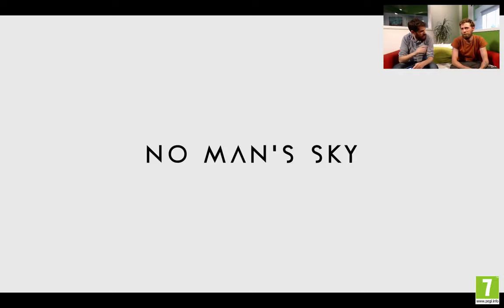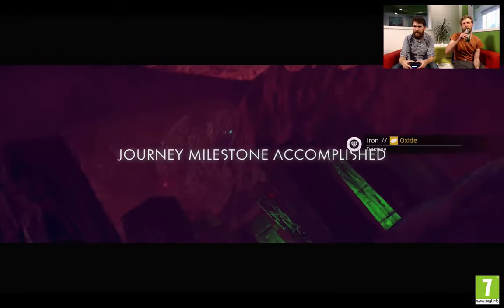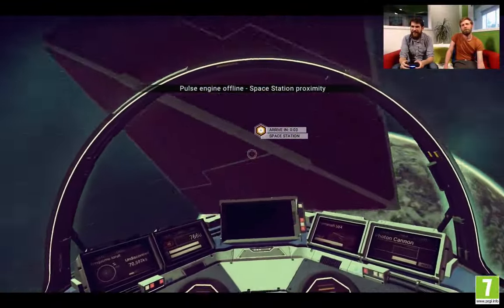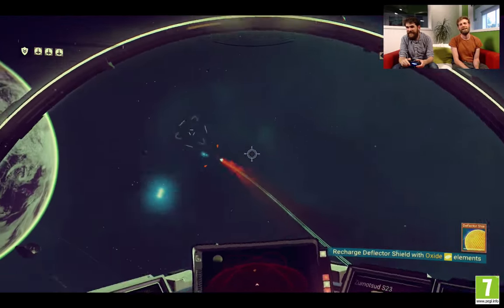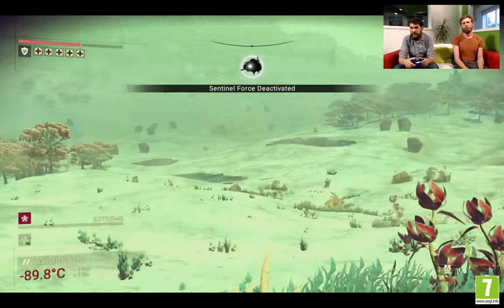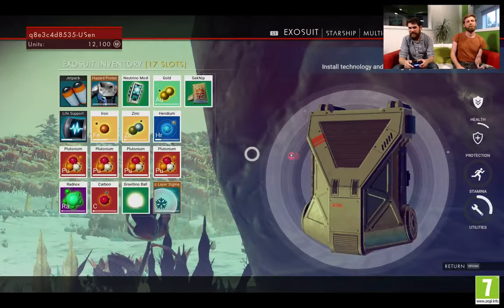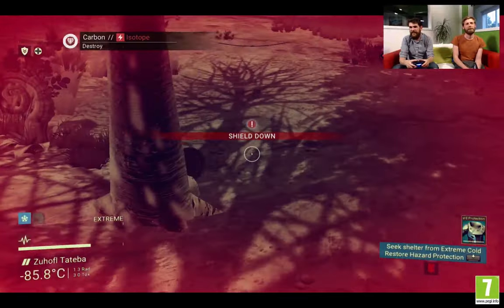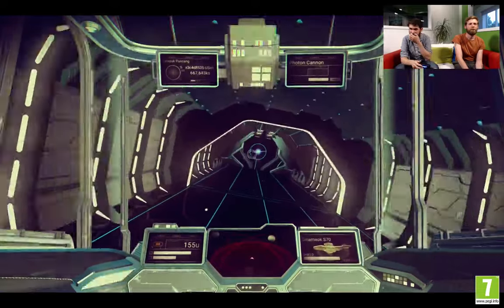Hello Games' Sean & Grant Play "No Man's Sky" (live stream VOD)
Originally streamed live on 17 August 2016.